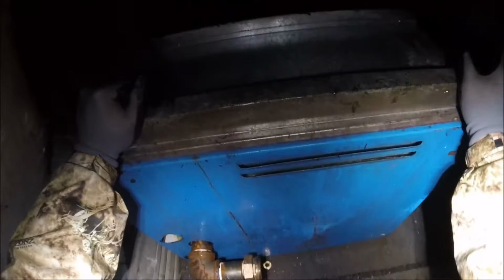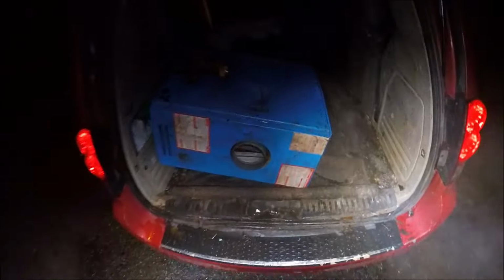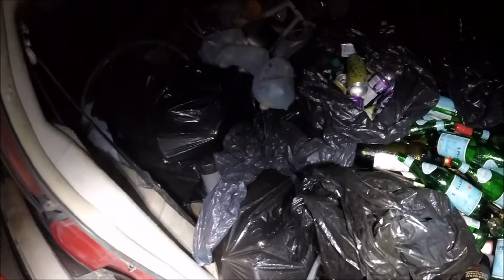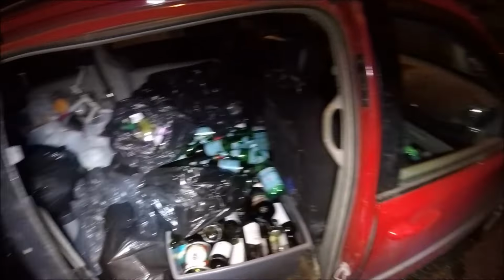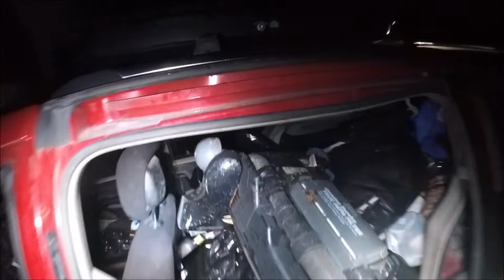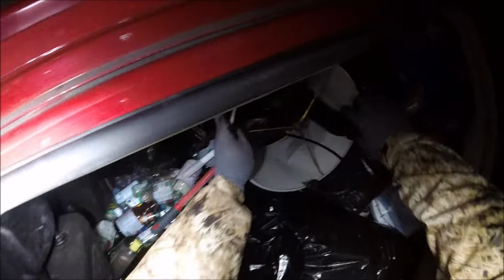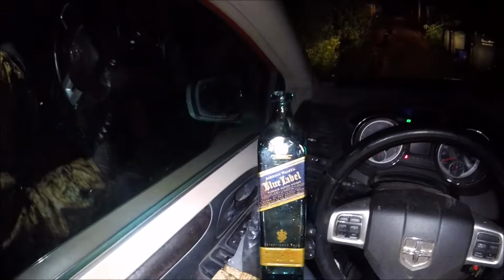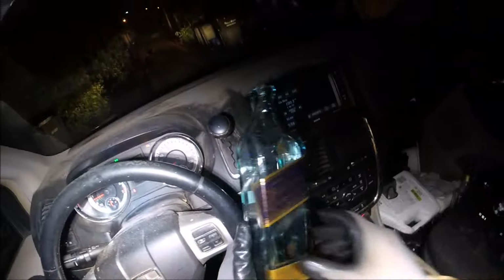More Street Scrapping Action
Phil Macska
10348 King George Blvd.

24K Disposal & Salvage Ltd.